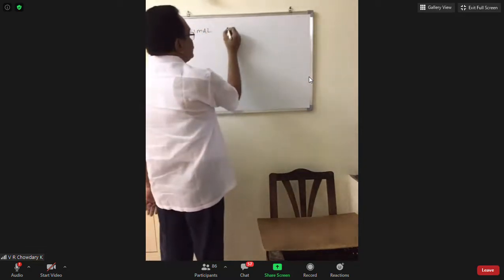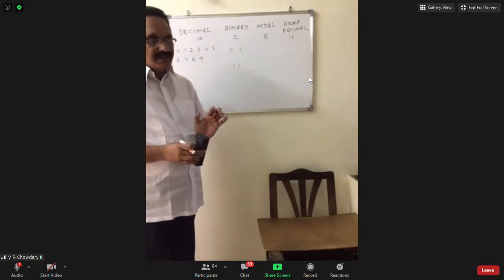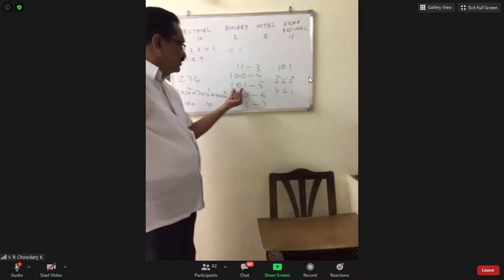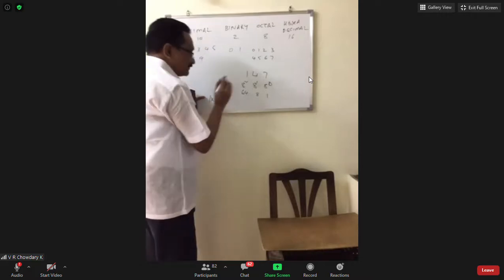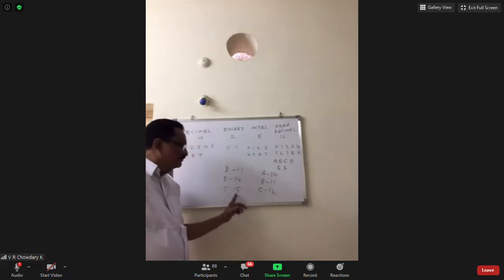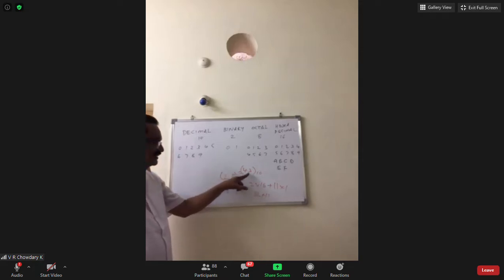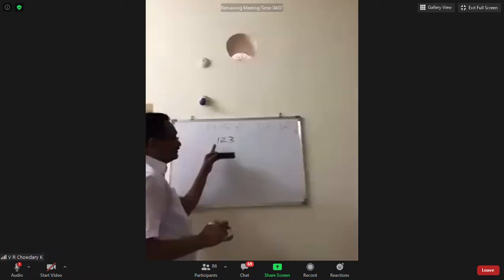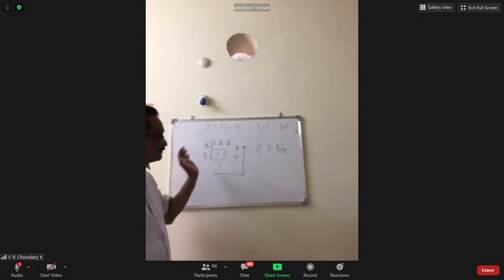STLD Lecture-1: Number Systems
Different types of number systems.